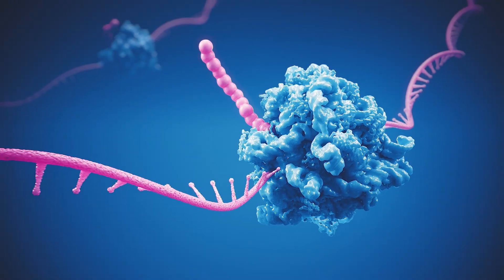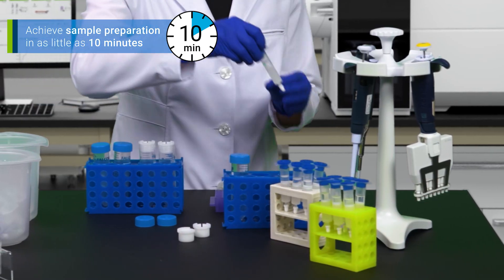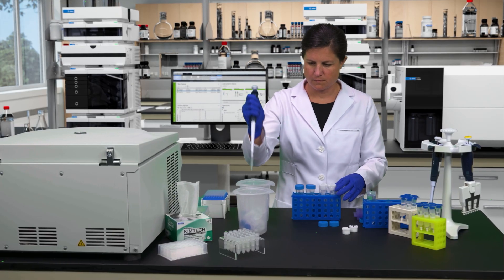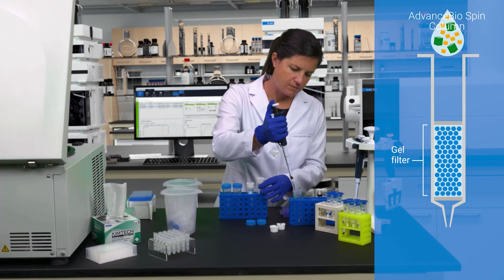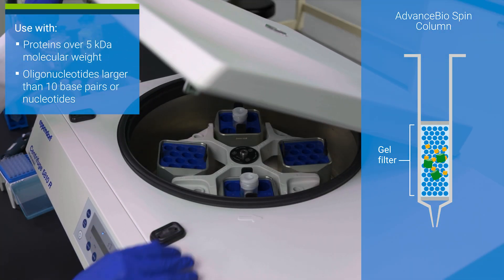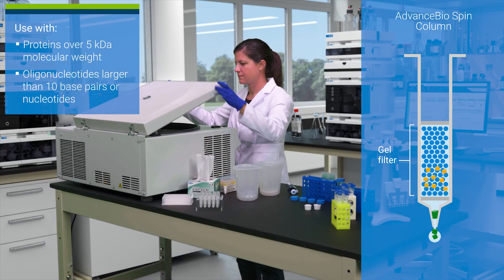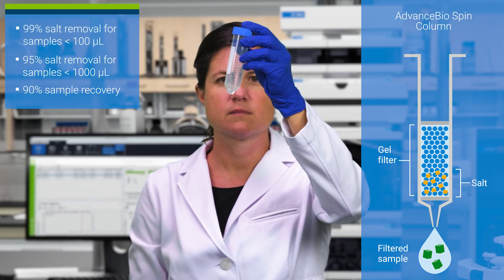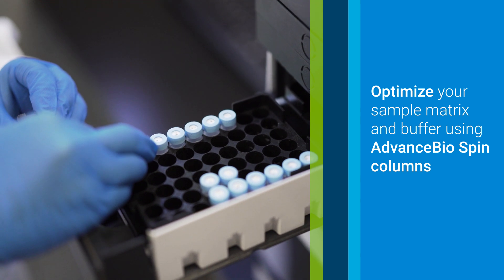AdvanceBio Spin Columns: Fast and Simple Sample Preparation for Biomolecules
Remove over 99% of salt from your oligo or protein sample in just 10 to 15 minutes.